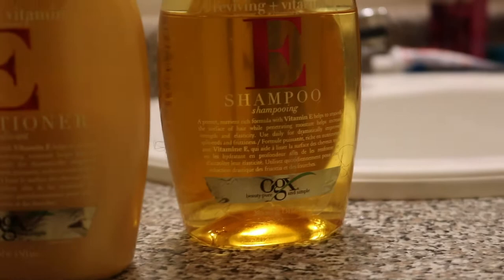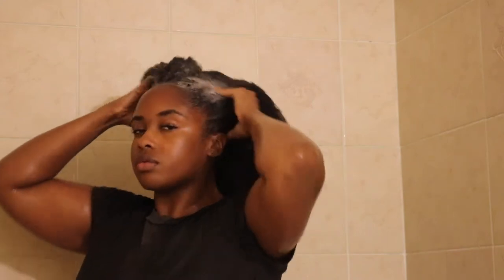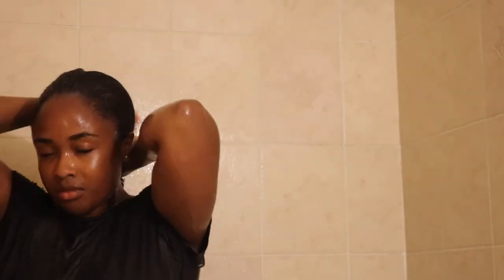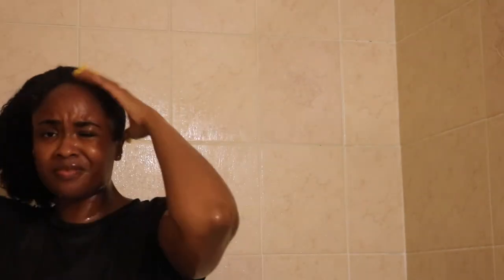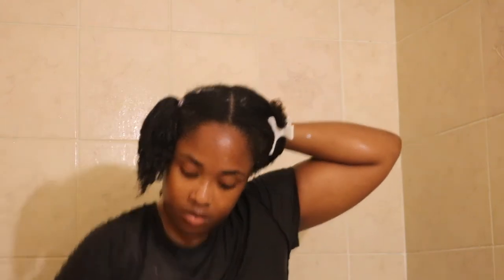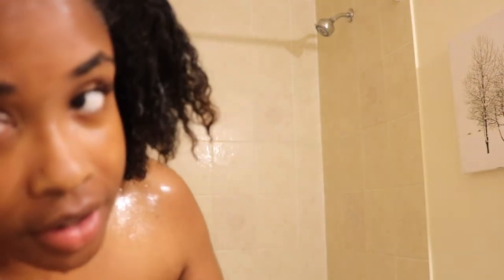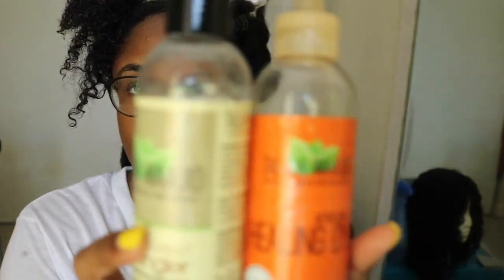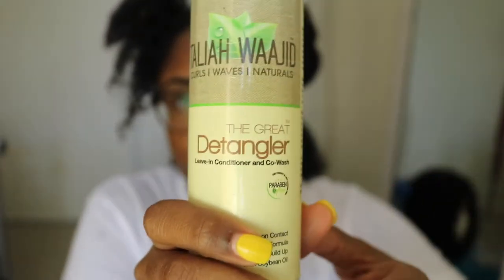Easy No-Heat Blowout -TheChicNatural (Attempt)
Danielle Shantal Lewis

Shantal_l